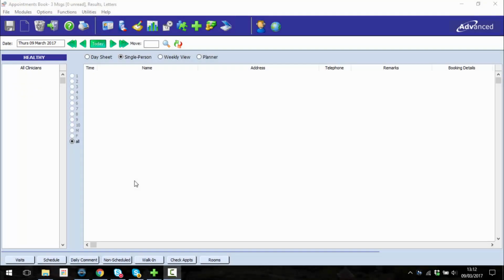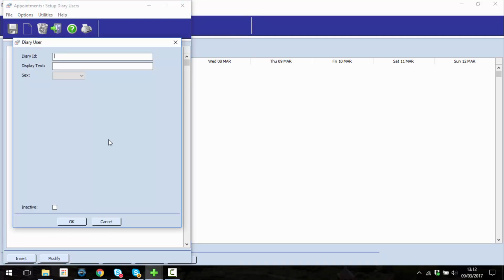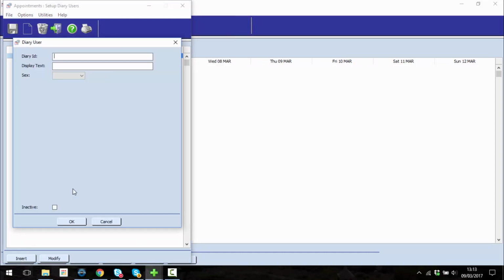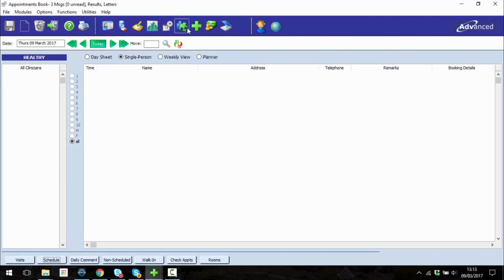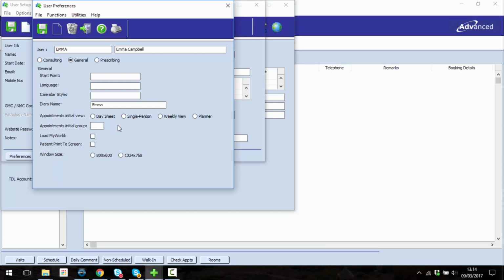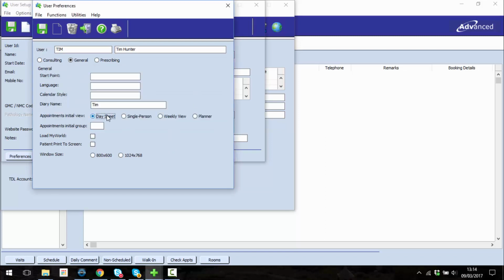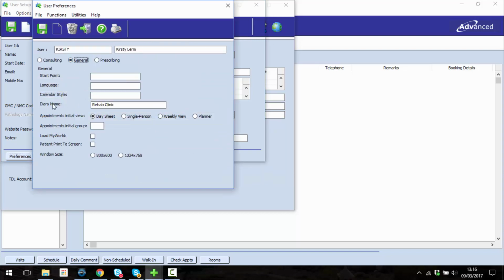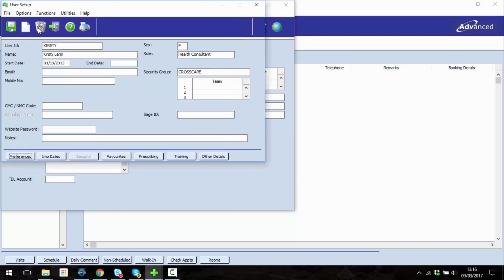Creating your Diary Users